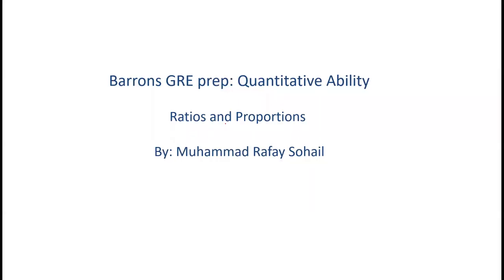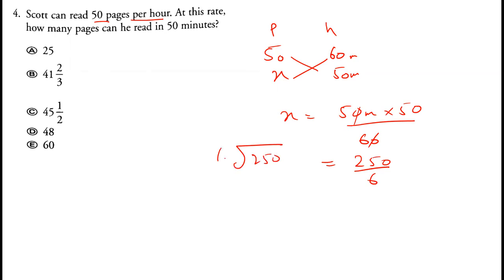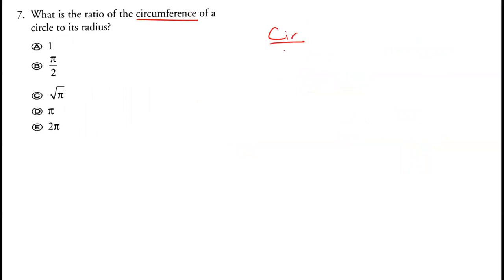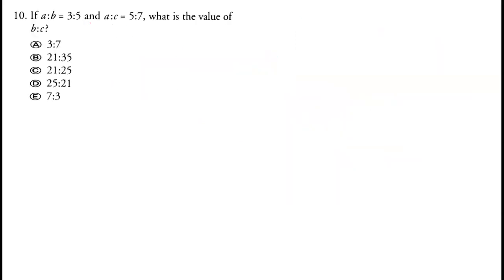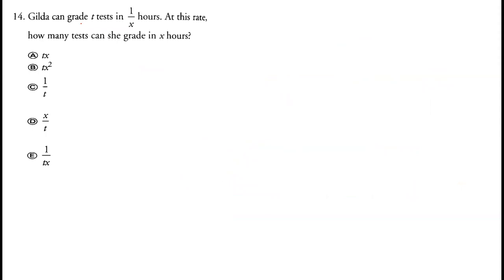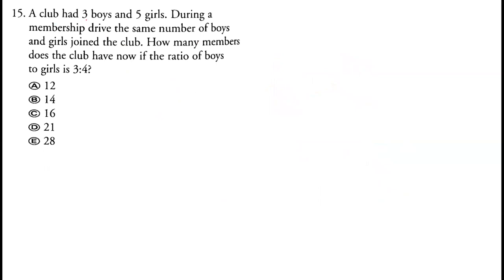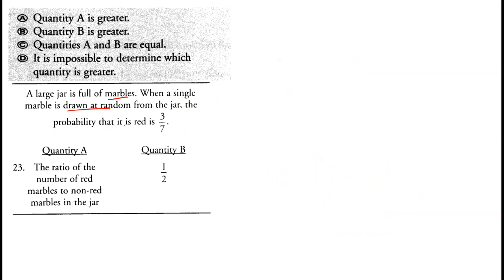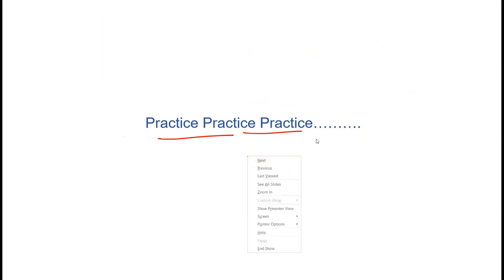4. GRE "Ratios and Proportions" Practice Exercise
Learn Rations and Proportions.